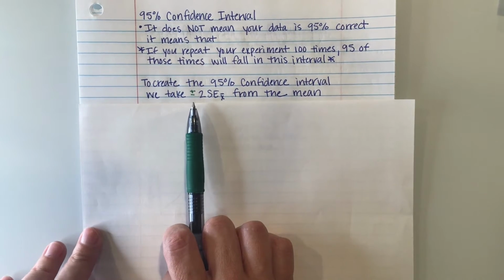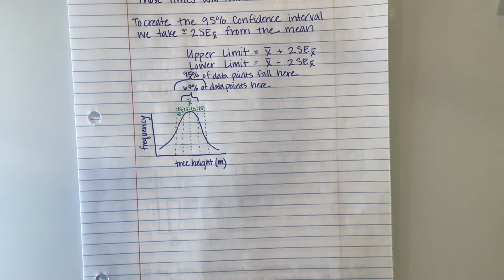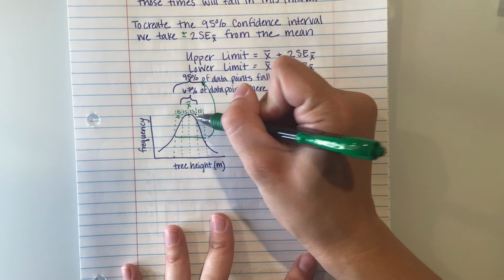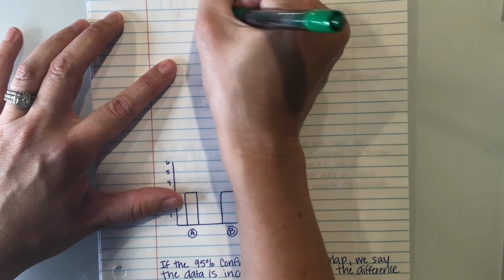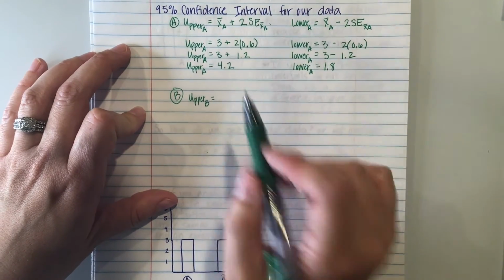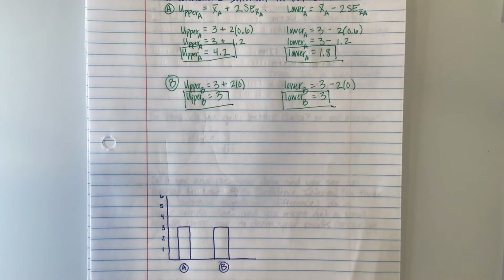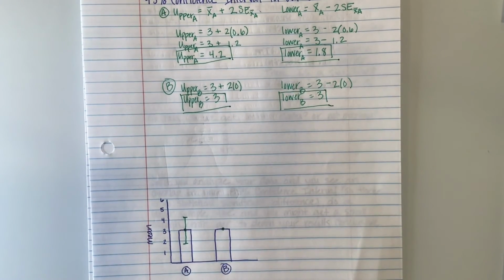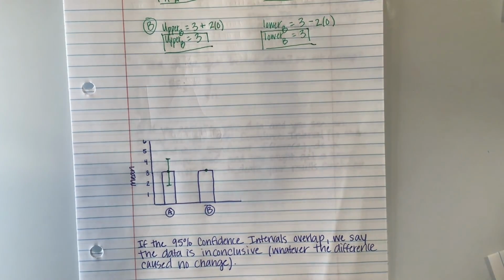Descriptive Statistics #4 - 95% Confidance Interval